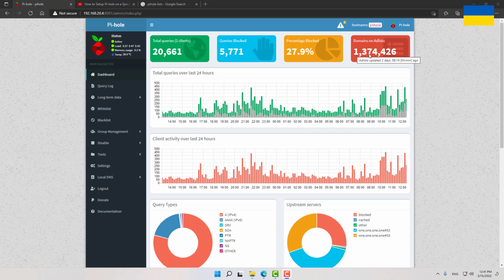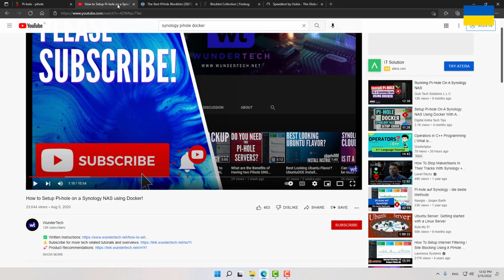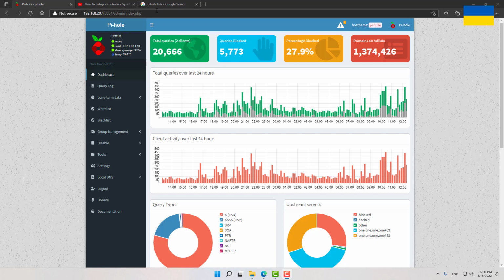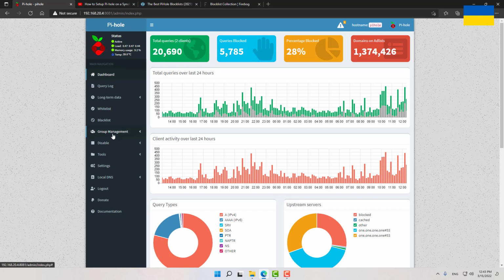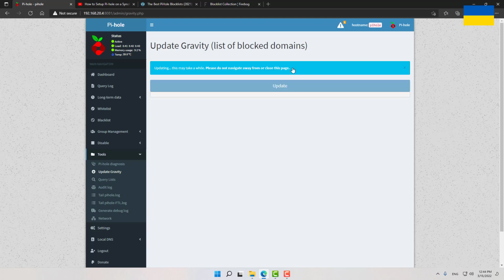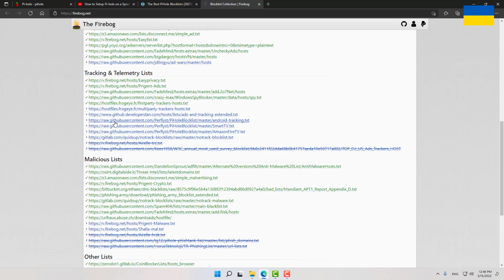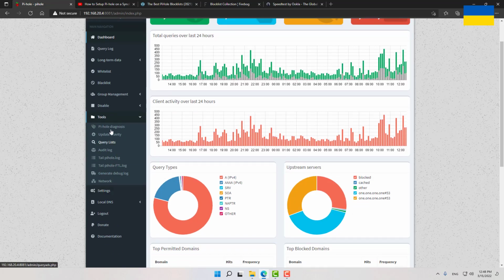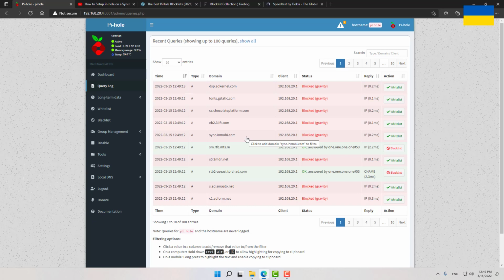How To Block More Than Ads With Pi-Hole (2022)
How to block more than ads with pi-hole with ease? simple, just utilize the pi-hole dns filtering function and add more block lists into it. watch this video to see how.

what is pi-hole in a nutshell: Pi-hole is a Linux network-level advertisement and Internet tracker blocking application which acts as a DNS sinkhole and optionally a DHCP server, intended for use on a private network.

In this video we will see how to take pi-hole to the next level and  block more than ads with it. keep in mind, the more lists you add the more likely you will encounter "false positives" that you will need to deal with. We will show you how deal with them later in the video.

Pi-Hole can be installed on a raspberry pi or as a docker container on a Synology or a QNAP NAS. regardless on how you run your pi-hole instance, taking it to the next level is easy.

So, join us to find out How To Block More Than Ads With Pi-Hole - 2022 edition.

Video Index:
0:00 Brief Overview
2:25 Finding and Adding Additional Lists to Pi-Hole
6:40 Dealing With False Positives
11:00 Adding Domains to Whitelist
12:36 Summary